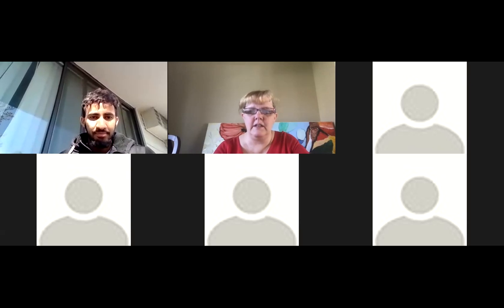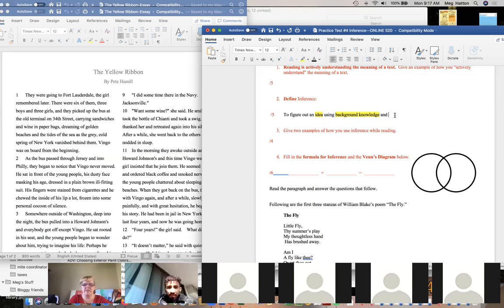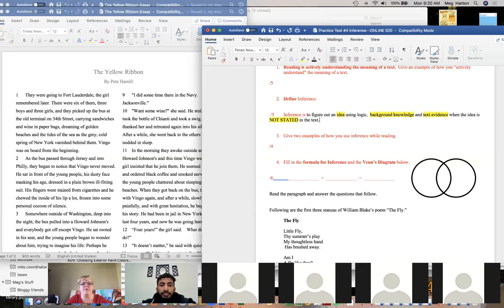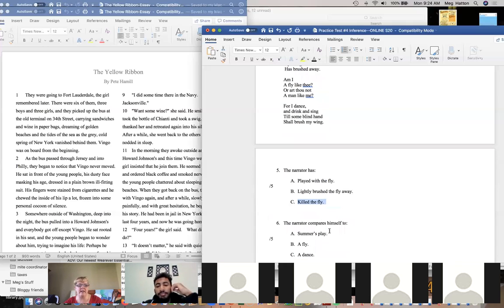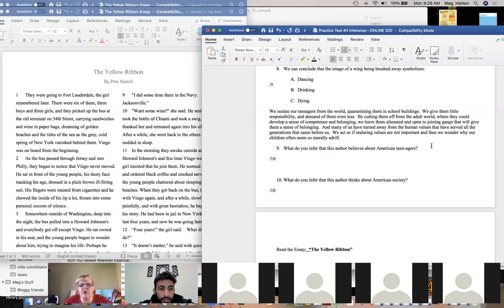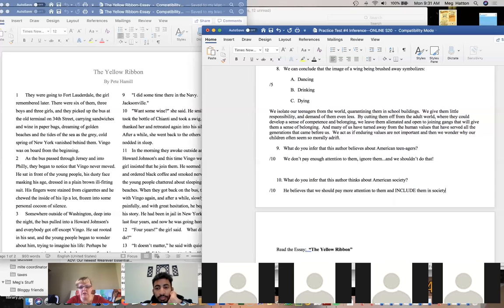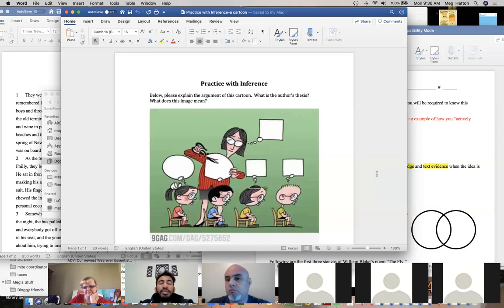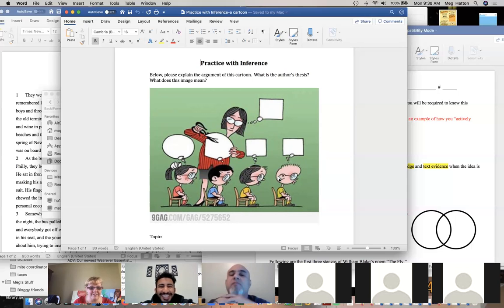Zoom Meeting 5-11 READ 0860 10